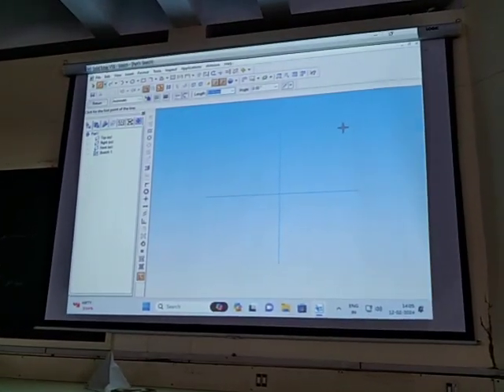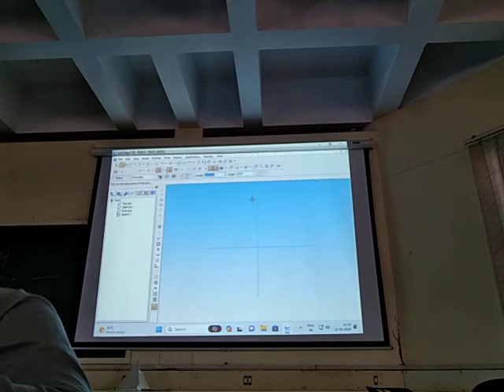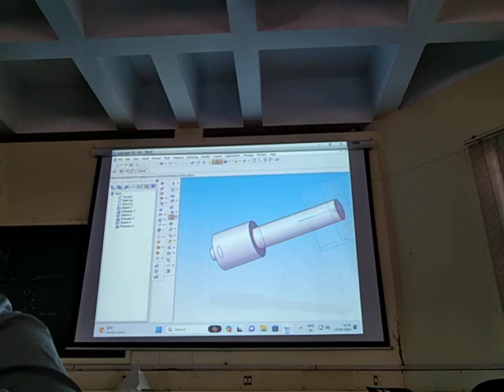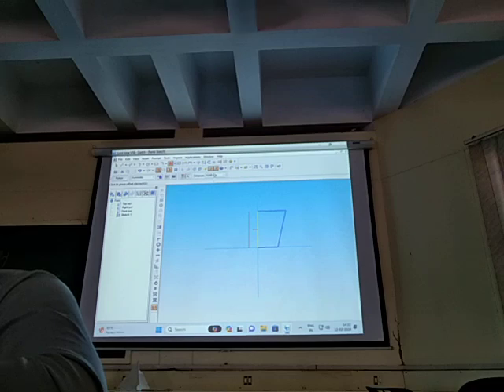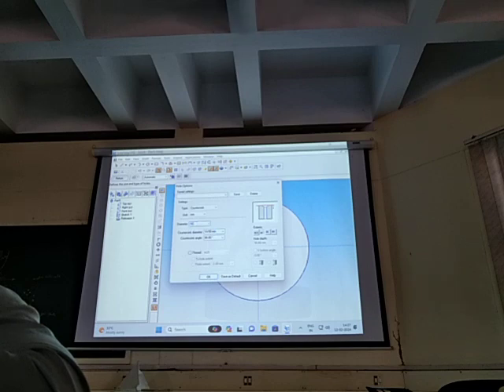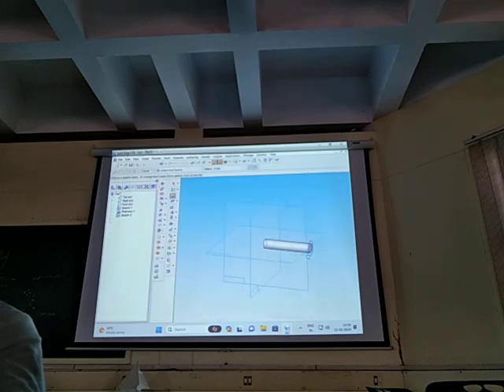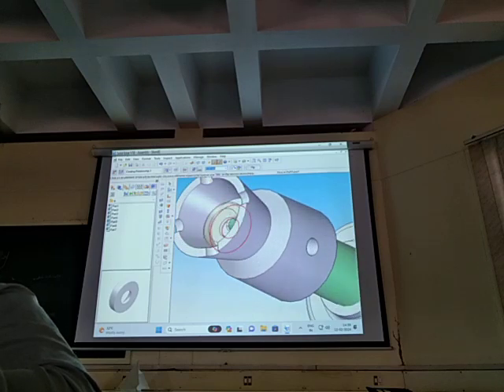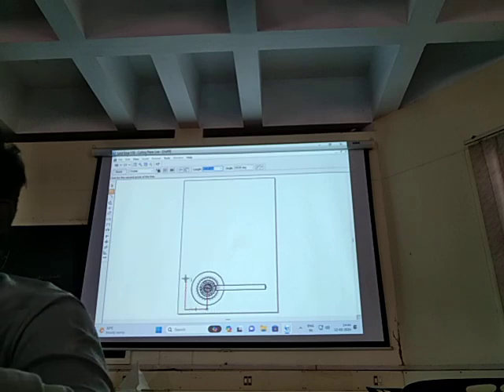screw jack assembly 🧬 solid edge 18